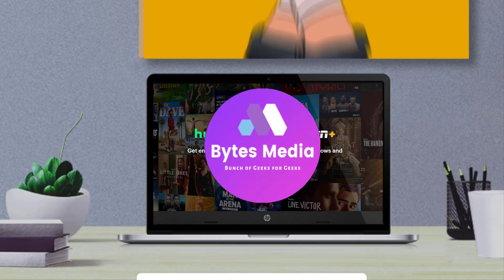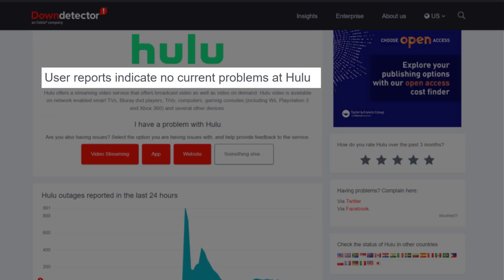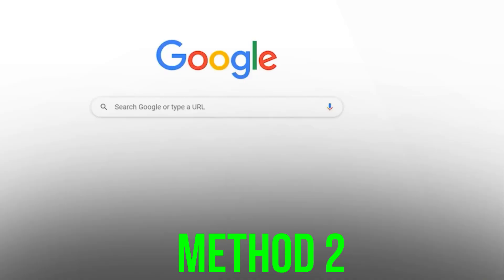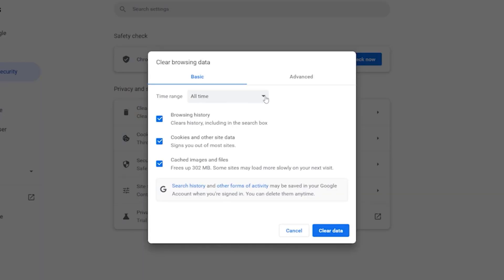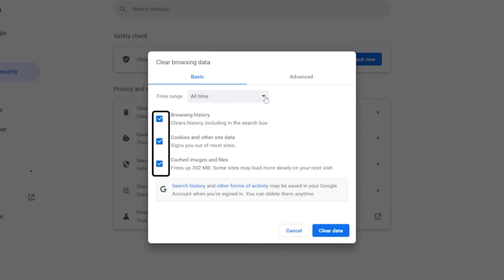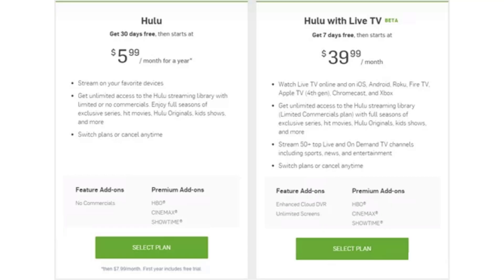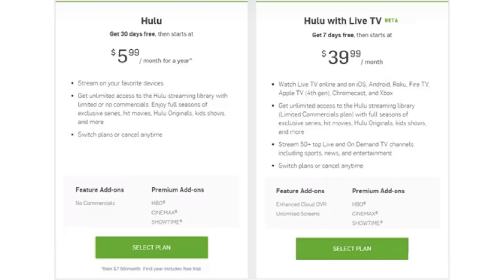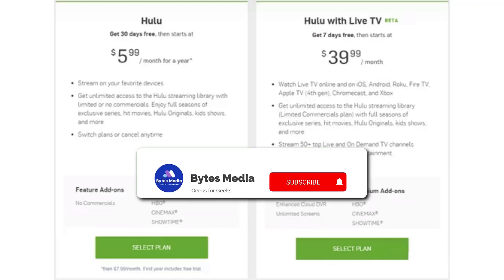Hulu Error Code 503: How to Fix Hulu Error Code 503 (FIXED)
Users visiting the Hulu website often get the 503 error which is an HTTP status response code, This error is related to the webserver and the Code 503 represents that the server is temporarily unavailable to handle the request. This can either be due to high traffic on the website or there may be some maintenance going on. In this video, I'll show you How to Fix Hulu Error Code 503. This is the easiest and fastest way to Fix Hulu Error Code 503. Make sure you watch until the end of this video to find out How to Fix Hulu Error Code 503. Hope you enjoy!

Topics Covered:
Bytes Media
how to
How to Fix
Hulu Error Code 503
Hulu
Error Code 503
Error Code
503
http error 503
503 service unavailable
error 503
Hulu error codes
Error 503 means
Hulu down
hulu error code
http error 503. the service is unavailable
service unavailable
hulu error 503
hulu error 503 roku
error 503 no healthy backends hulu
hulu 503 service unavailable
hulu 503
hulu code 503